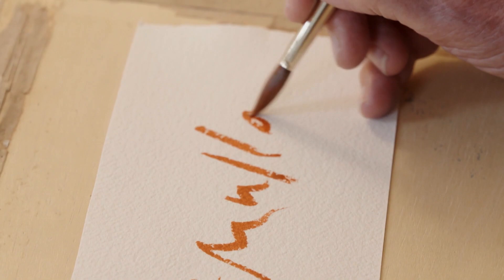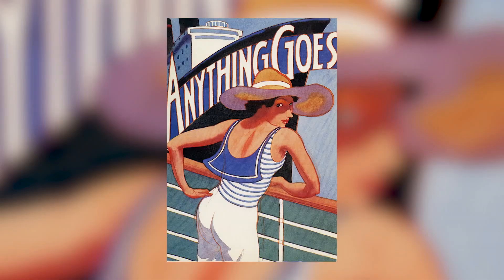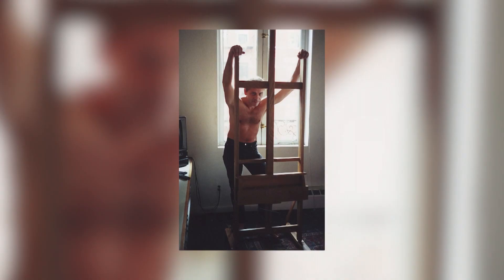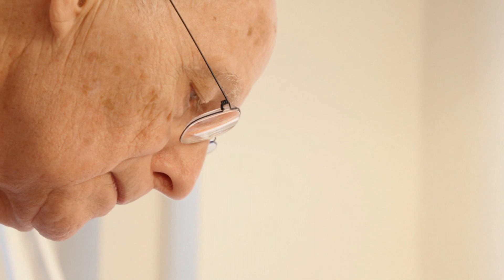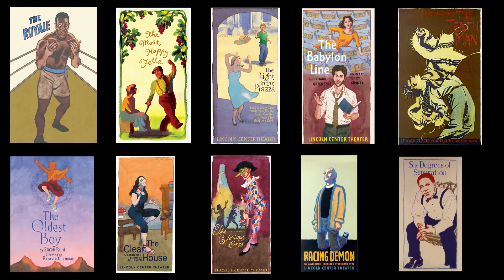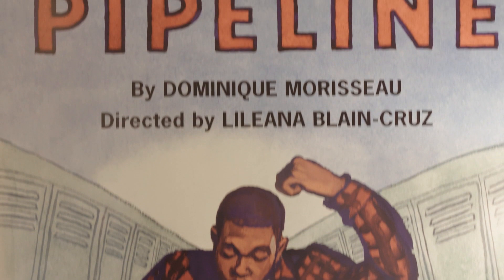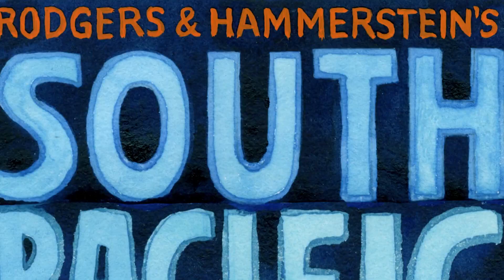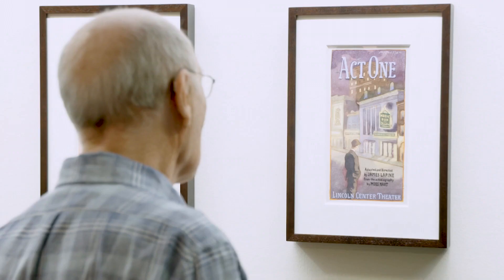James McMullan - Lincoln Center Theater's Principal Poster Artisit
Lincoln Center Theater is celebrating it's 30 year creative partnership with artist James McMullan who is behind LCT's iconic posters from "Anything Goes", "King and I" to "Pipeline" now playing.  AITC Host Magalie Laguerre Wilkinson goes behind the scenes to find out about McCullan's life and creative process. Tony-winning director Bartlett Sher also talks about his collaborative relationship with McMullan.  First aired on July 2017 Arts in the City on CUNY TV.
Reporter: Magalie Laguerre Wilkinson; Producer: Sara Porath; Videographer: Milan Maric; Editor: Eddie Bailey